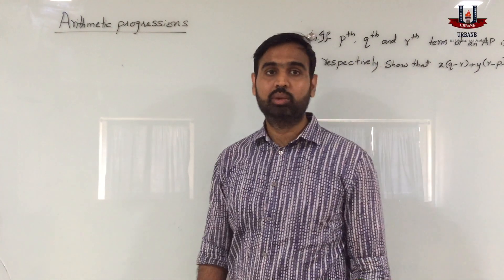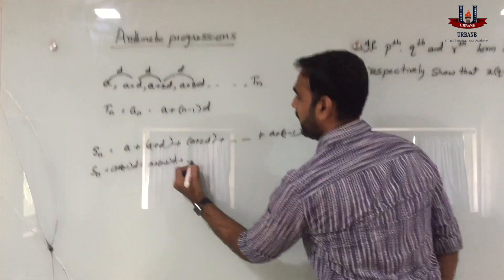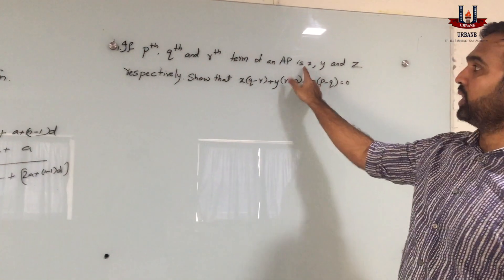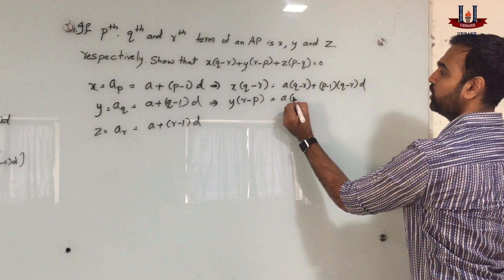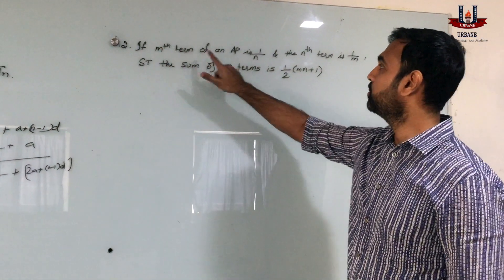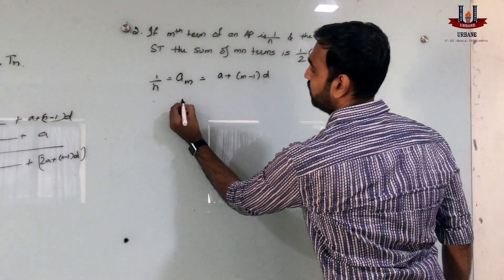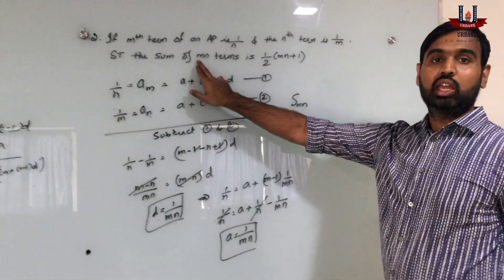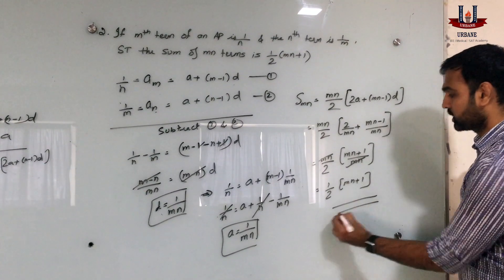Urbane Jr college Tenth boards exam prep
Tenth board topic Arithmetic progression explained by Urbane Jr College IIT JEE/NEET faculties.